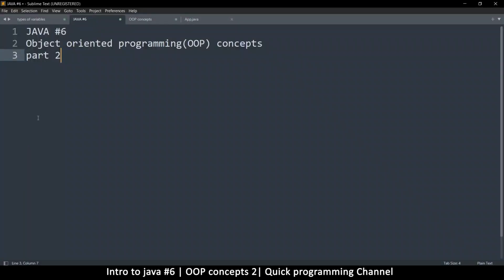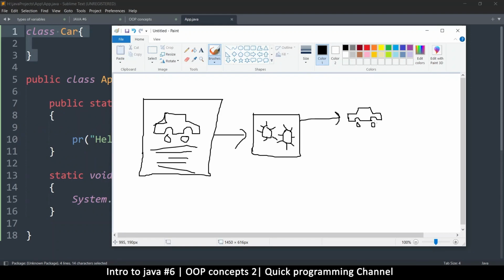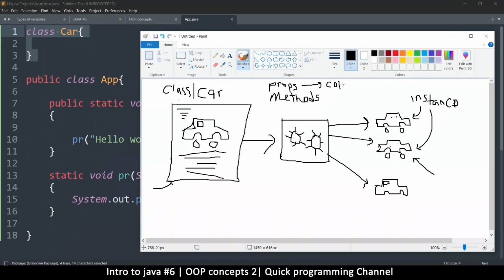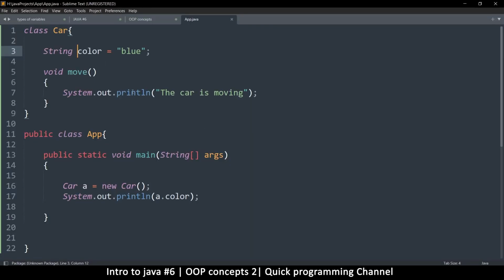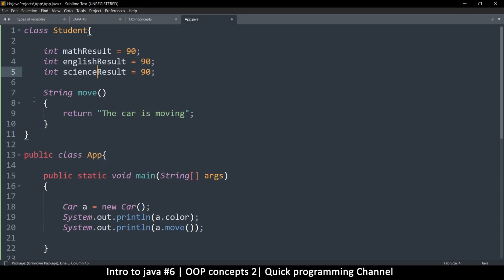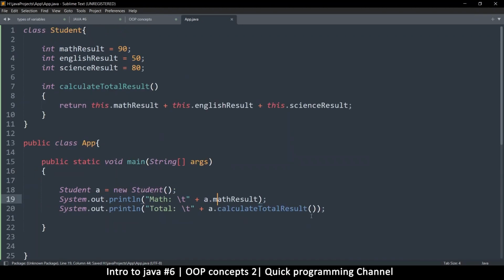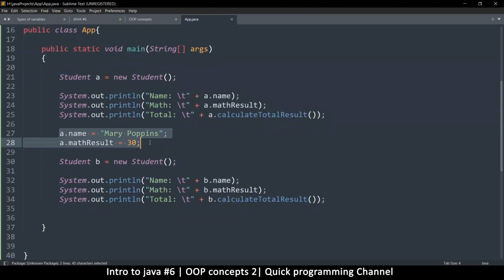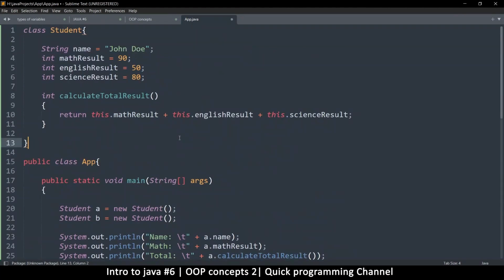Introduction to Java video#6 | OOP Concepts part 2 | Quick programming tutorial